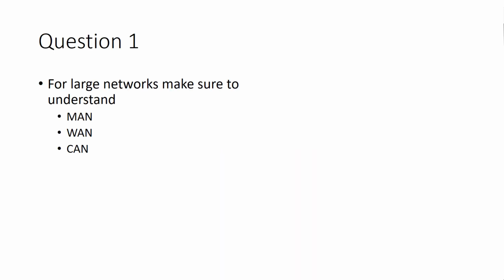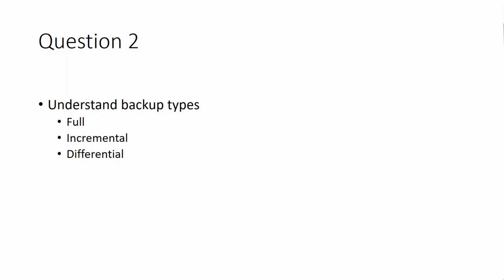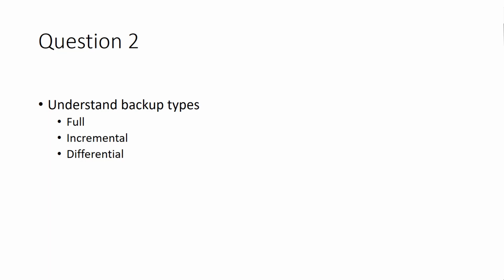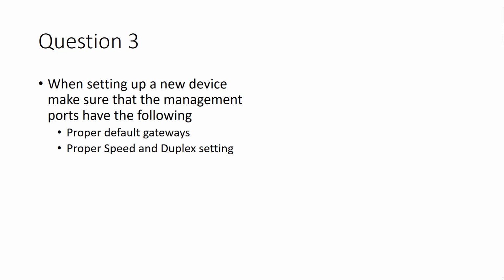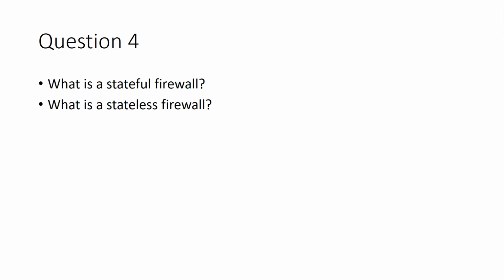CompTIA Network+ (N10-006) - Questions 11-15